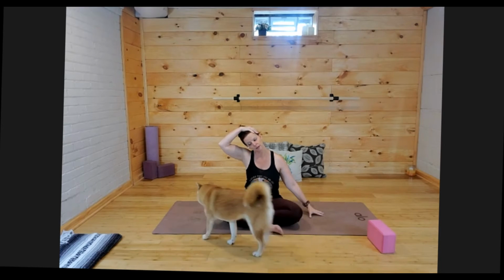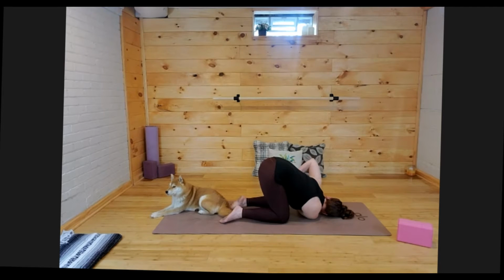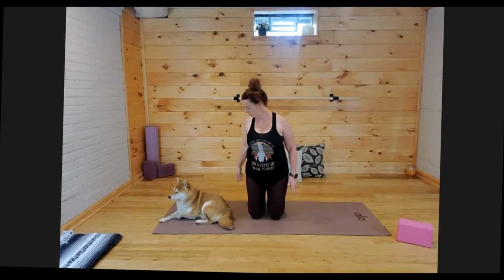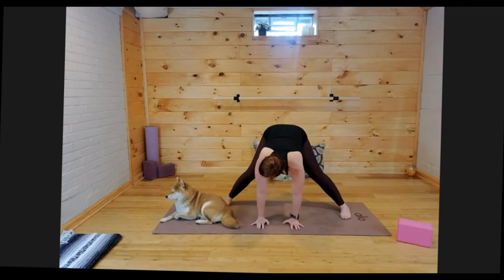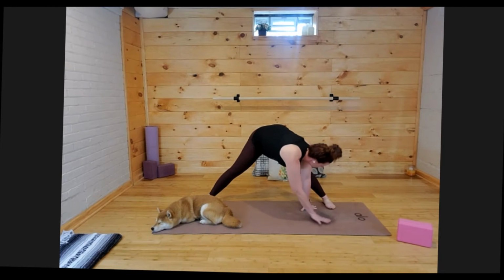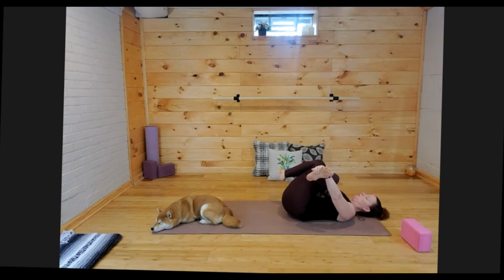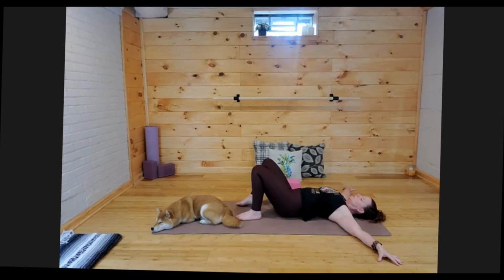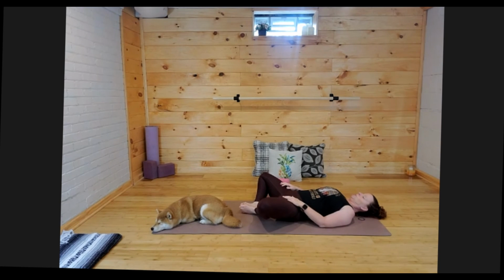Gentle yoga for back pain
Gentle twisty flow, featuring Miss Maggie Mae.

In this live recorded class we do a LOT of gentle twists- seated, standing, and on the mat.

You may want a block or blanket if you normally use those in your practice.